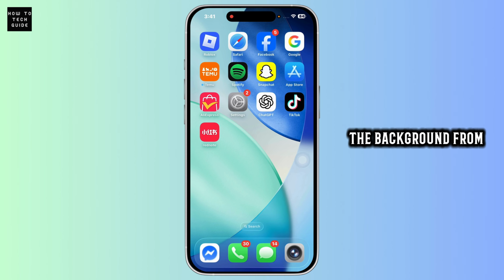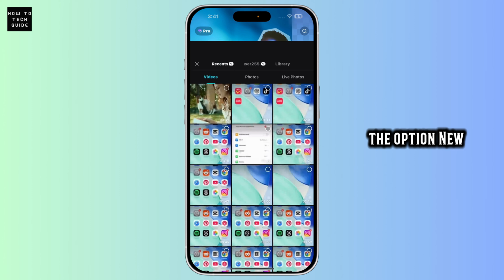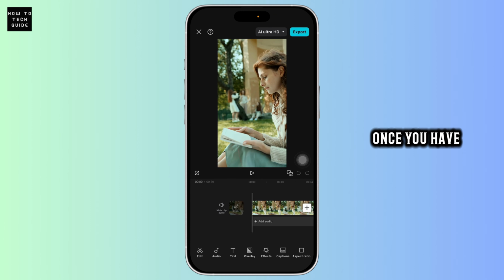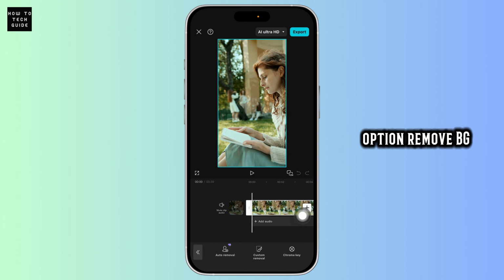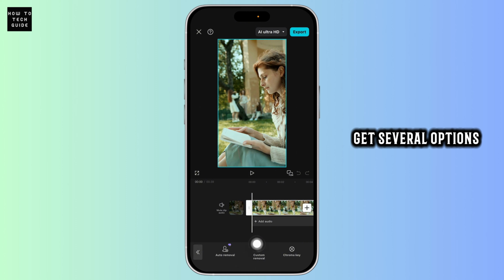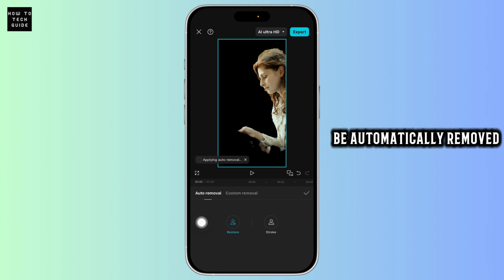How To Remove Video Background In CapCut For Free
Want to remove video backgrounds in CapCut? In this step-by-step 2025 guide, we’ll show you exactly how to erase or replace backgrounds—whether you're refining your footage or creating clean edits. From using CapCut’s AI tools to manual masking, we break down all the legit ways to remove video backgrounds in CapCut the right way.

Timestamps:

00:00 – Intro
00:05 – Steps to Remove Video Background in CapCut